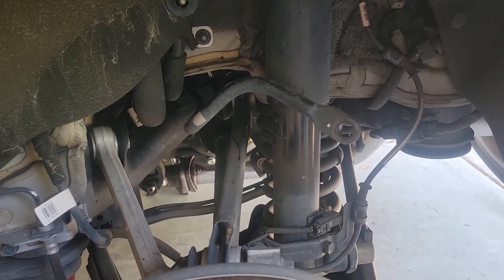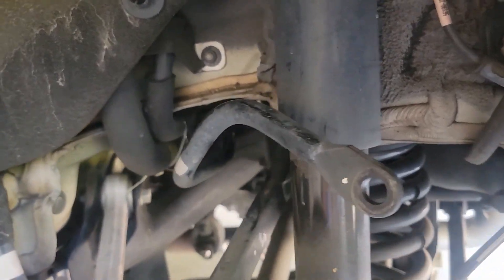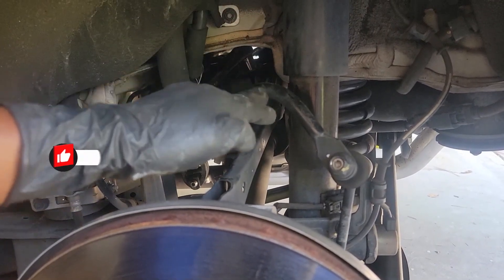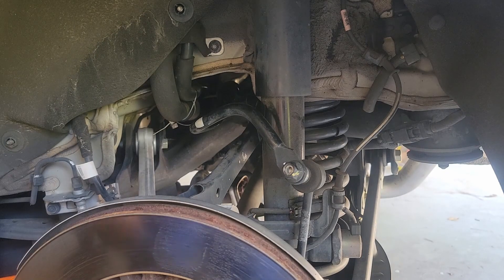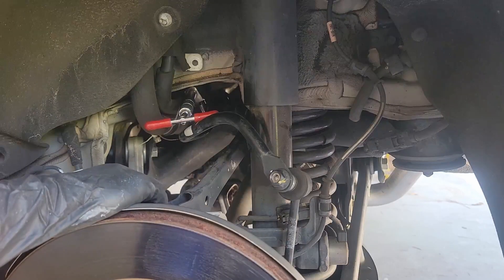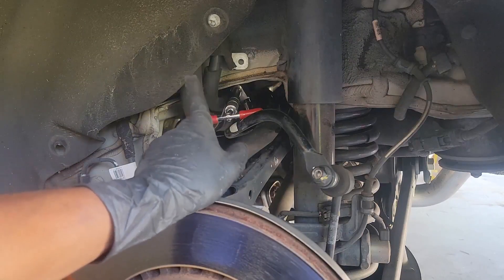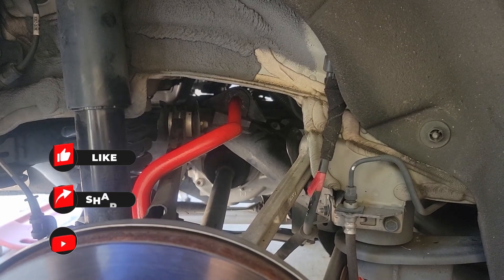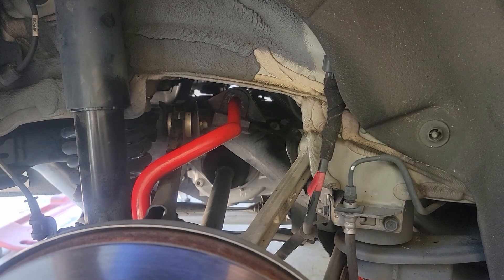Kia Stinger/Genesis G70 Rear Sway Bar install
Back in the Garage again for another upgrade today!!! I like all of my cars to handle exceptional well & its always a priority for me with any car I chose to modify.